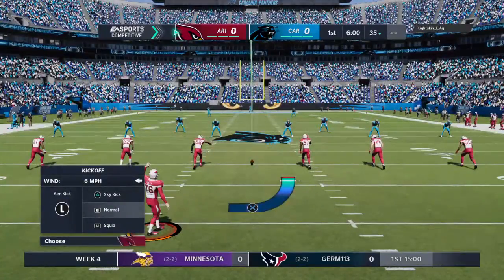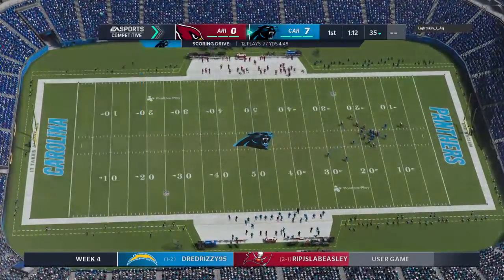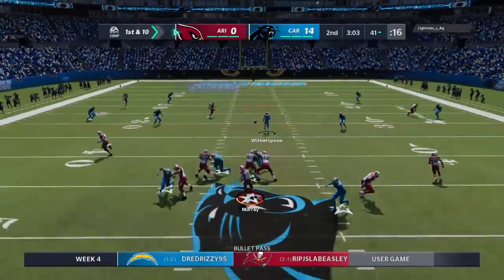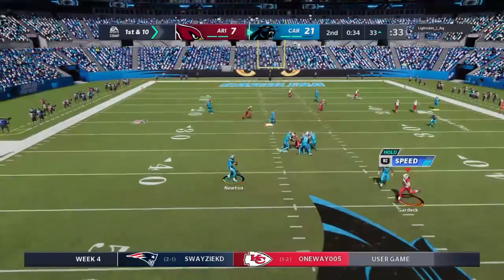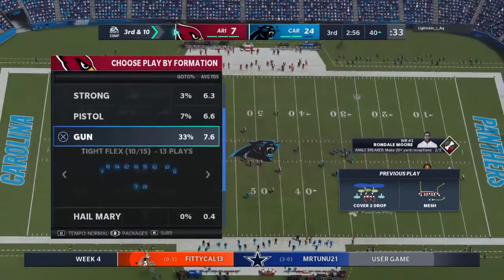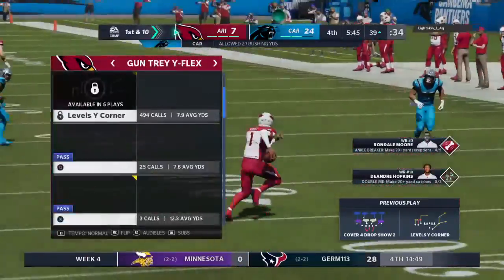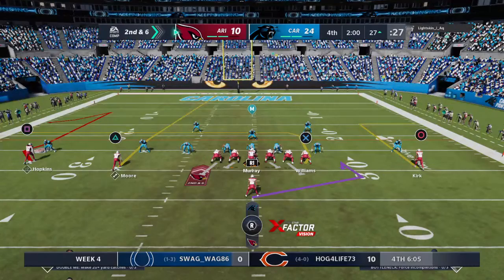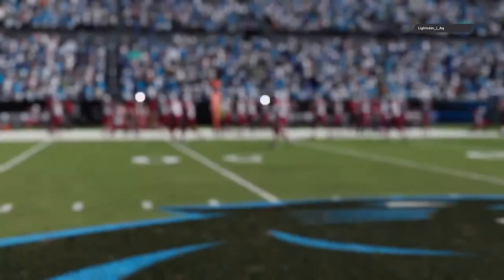djdeuce504's Live PS4 Broadcast